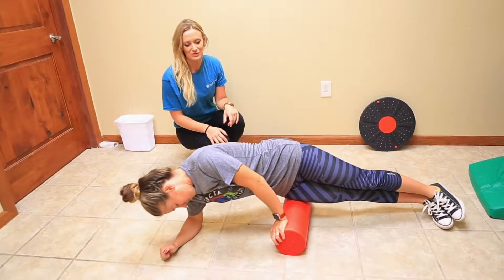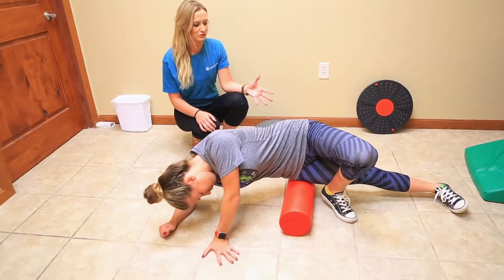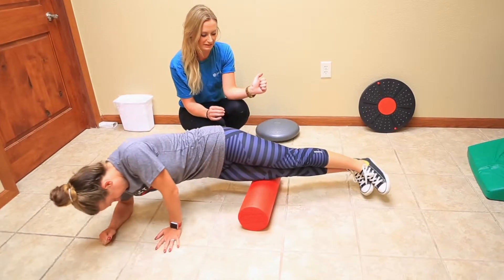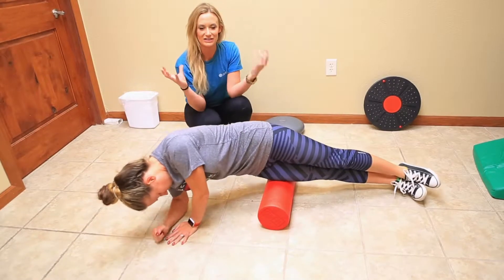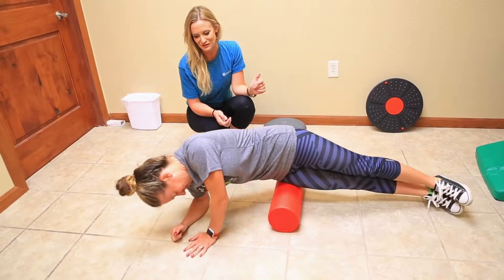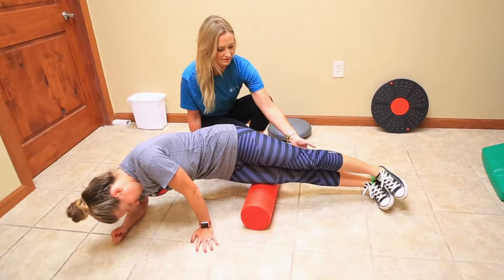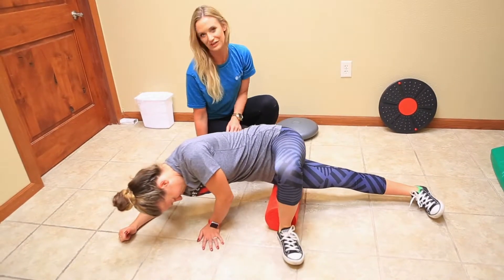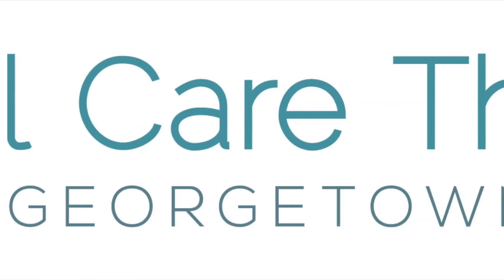Foam Rolling Tips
Foam rolling is a great way to help manage muscle pain following an injury or overexertion. In this video, Tiffany and Calli provide some tips and tricks to improve your pain by using foam rolling in an efficient and effective way.